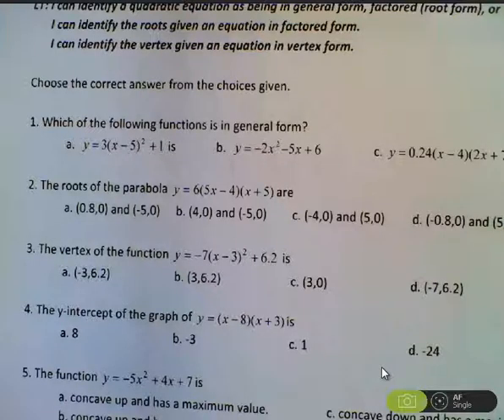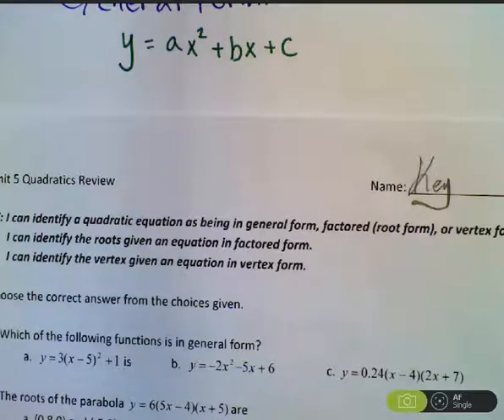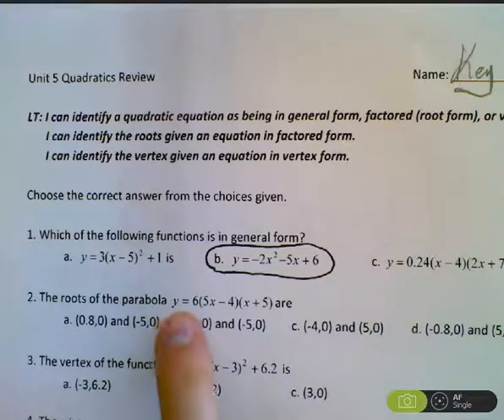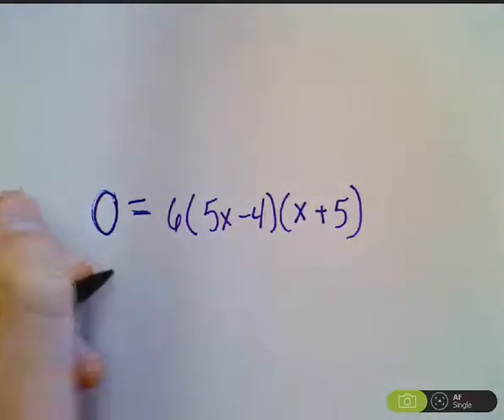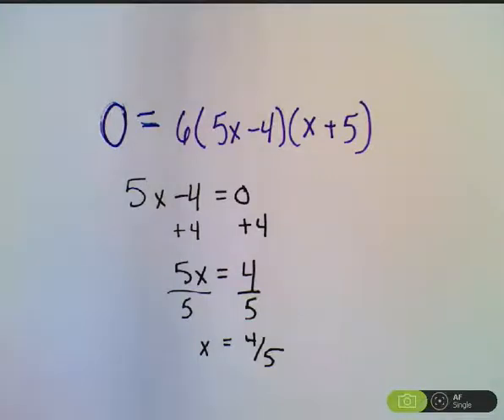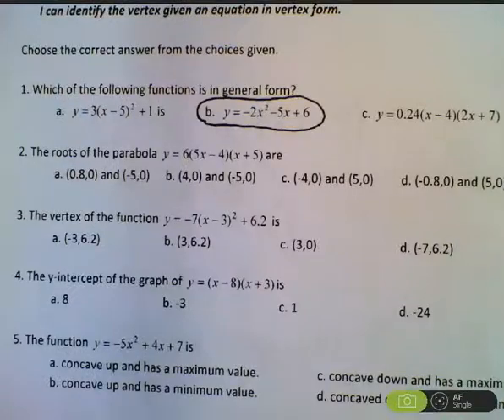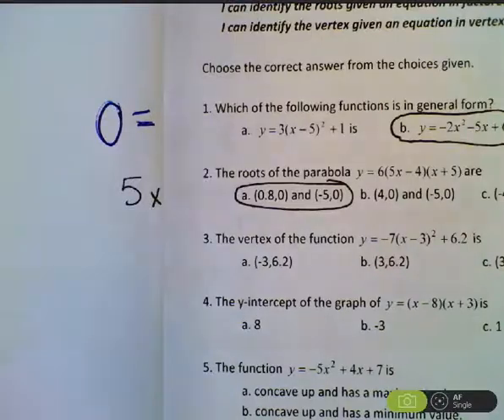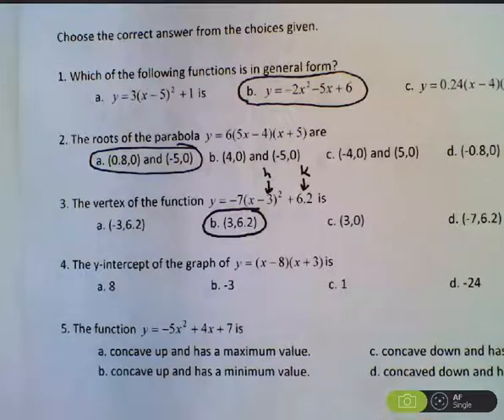1,2,3 Quad. Unit Review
Number 1, 2, and 3 explained.